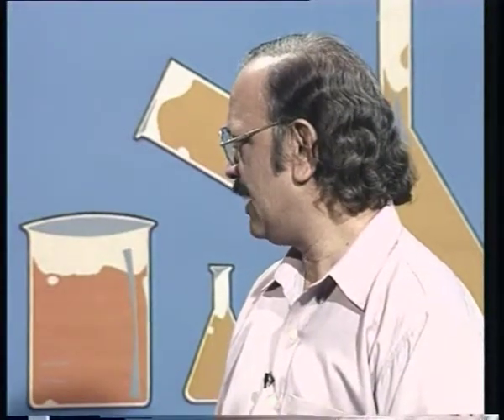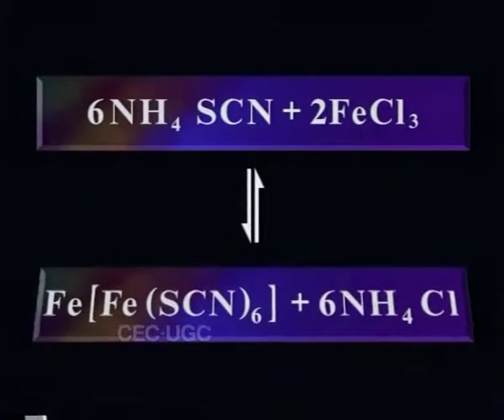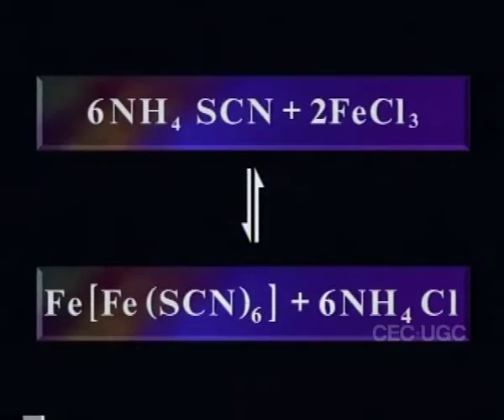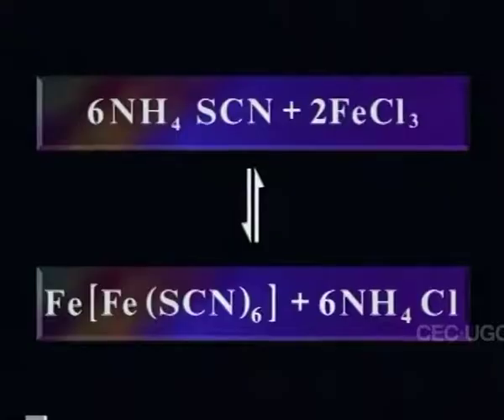Chem Fun: Le Chatelier's Principles